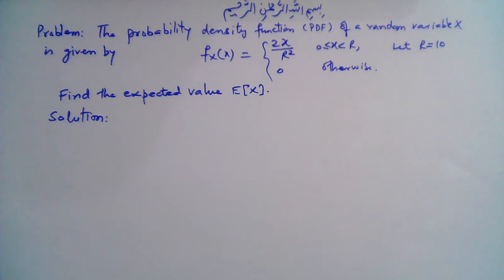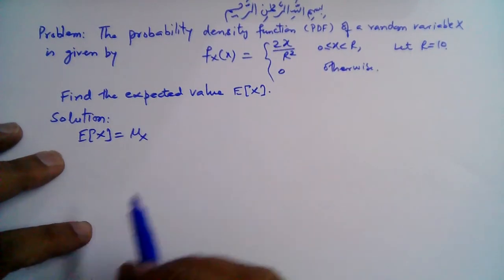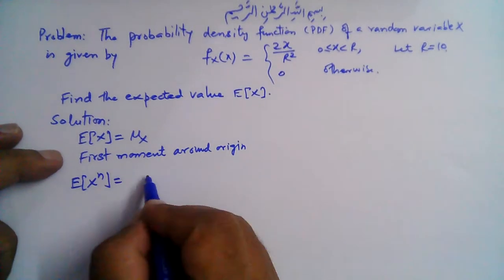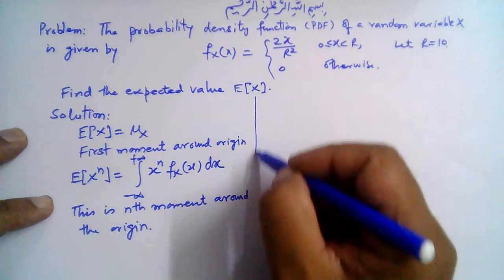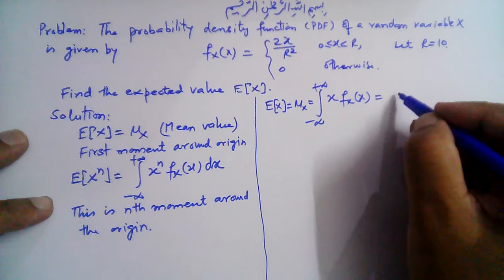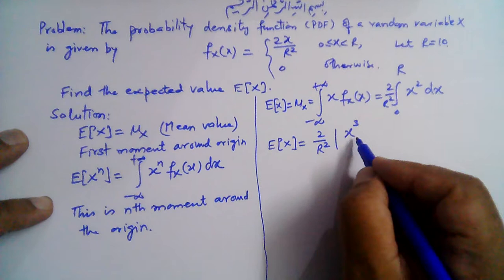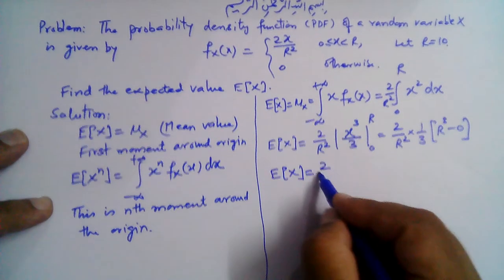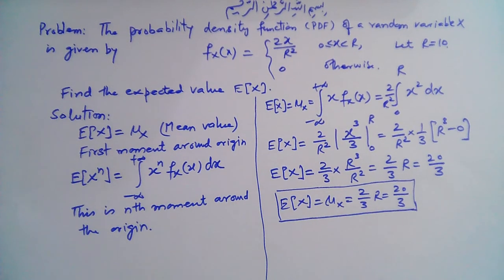Muhammad Farooq-i-Azam: Expected Value (Mean) of a Continuous Random Variable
Worked Example: The worked example explains the calculation of the expected value,  also called, the mean value of a continuous random variable. The moments around origin of a continuous random variable are also described.